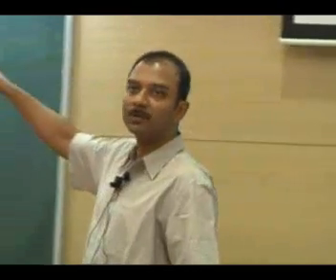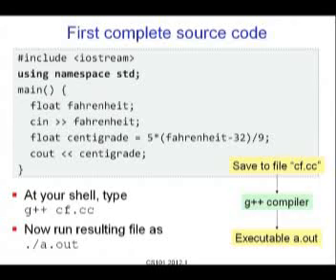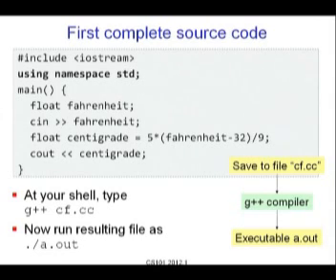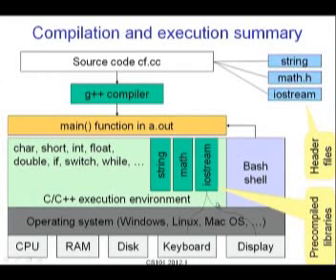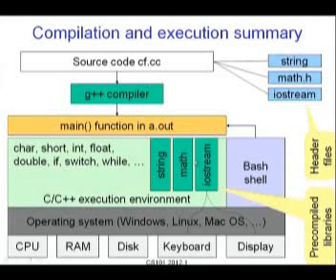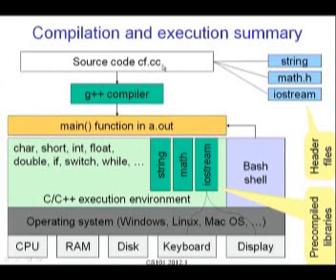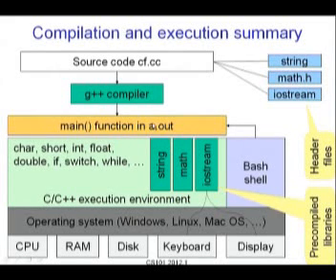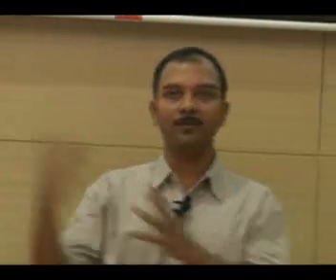CS101 L5A Computer programming and utilization: controlling statement execution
Project Name: Teachers Empowerment students empowerment and integration of tools for empowerment (synchronous delivery)
Project Investigator: Dr. D. B. Phatak
Module Name: Computer programming and utilization: controlling statement execution